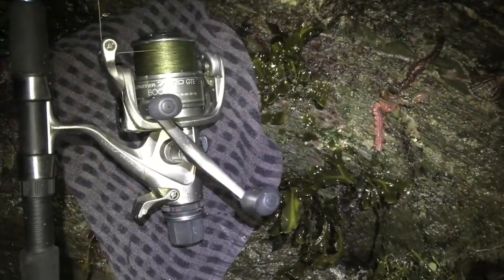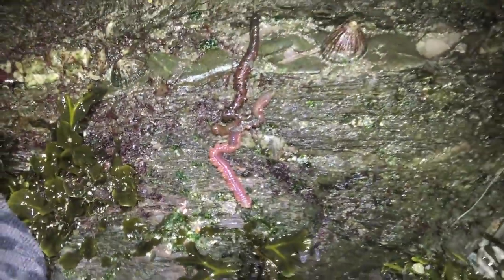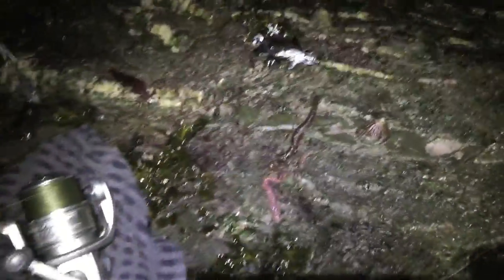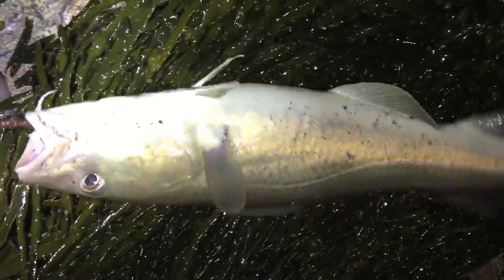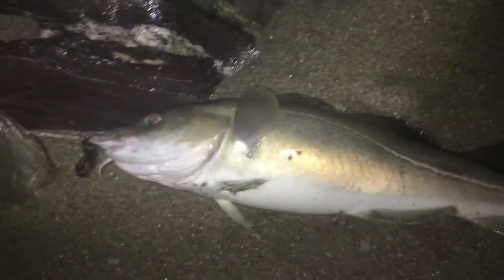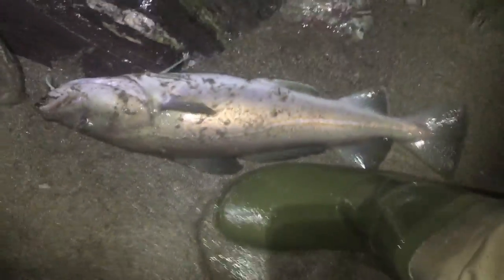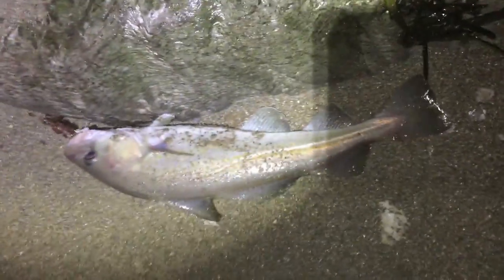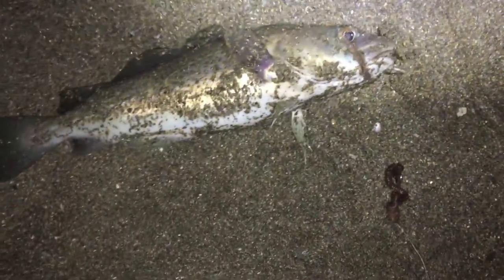COD FISHING IN SOUTH WEST DEVON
Bassman hauls in over a dozen plump Codling off a south Devon beach!!,  Bassman shows his simple tactics and bait presentation